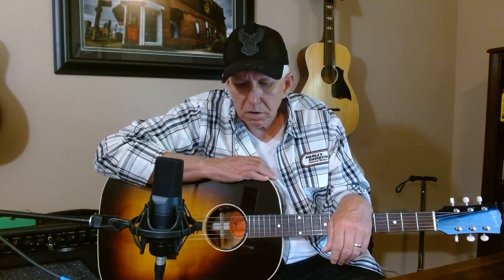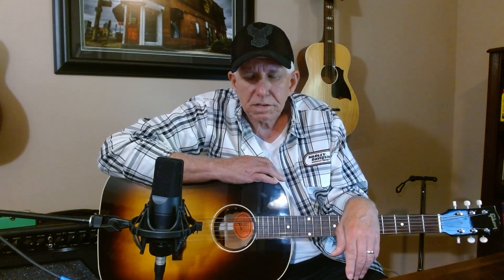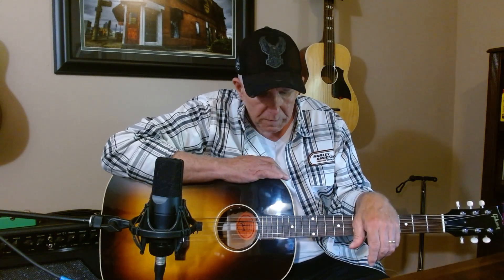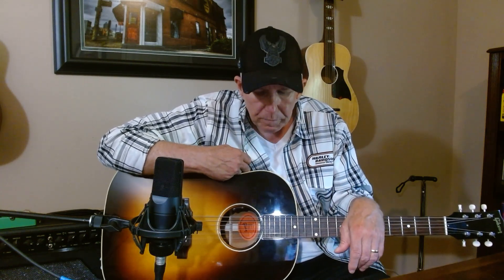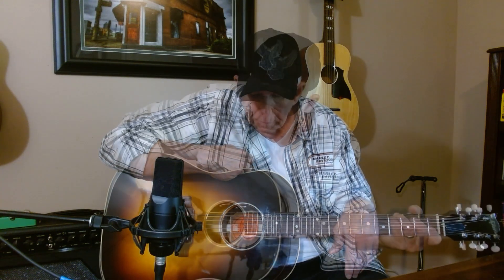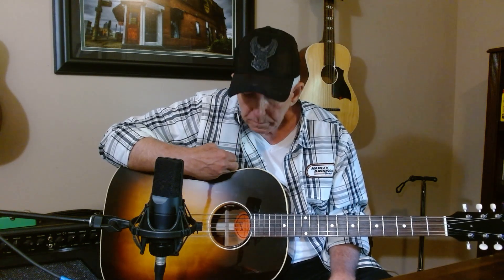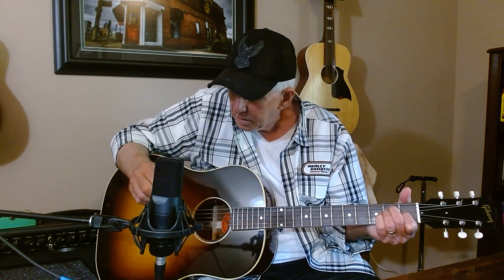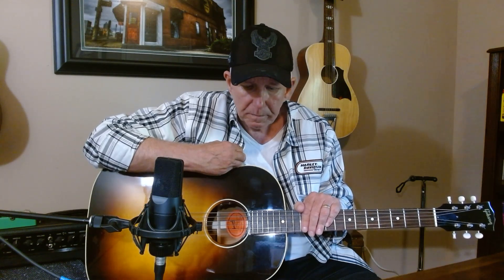Gibson 50's J-45 Review - Three Months Later a Change of Heart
A change of heart on this one, folks. This 50's J-45 Gibson has started to come alive. I pulled the original review due to some misinformation and hopefully corrected it in this video. I hope that if you are in the market for one of these, this helps you come to a conclusion.